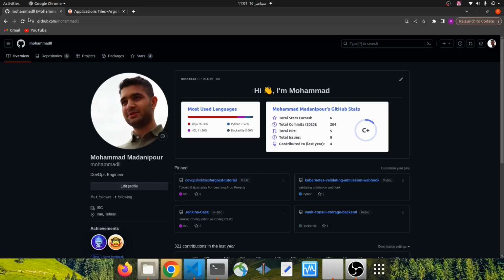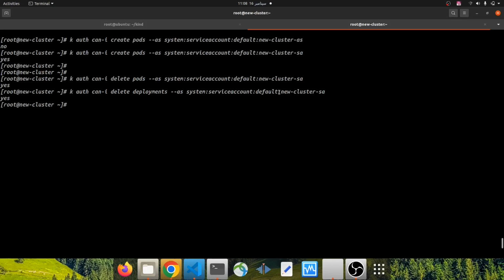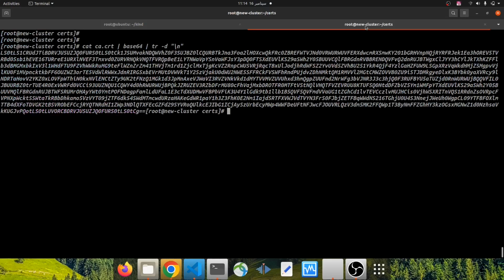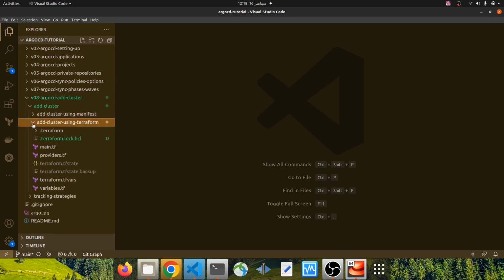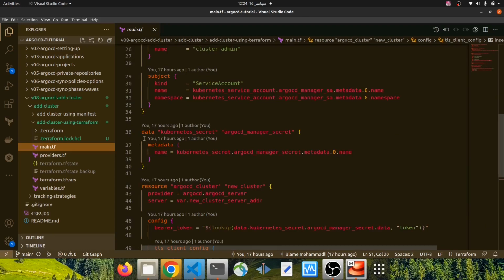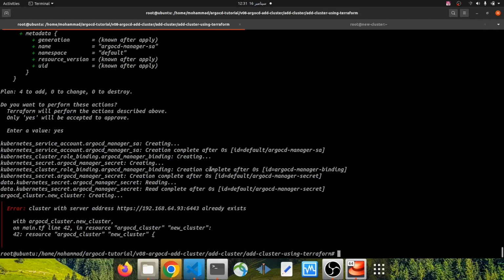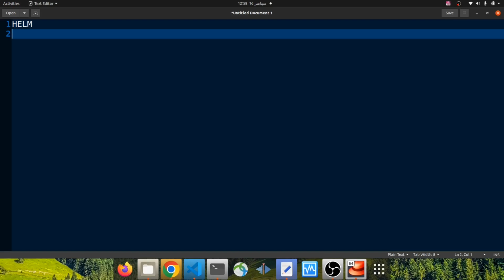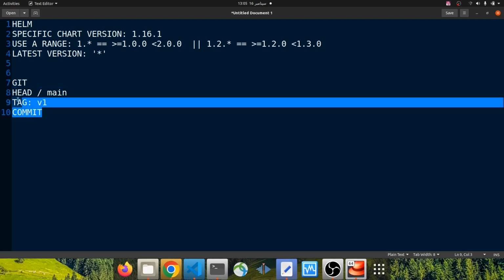08 - adding cluster & tracking strategies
We will learn how to add and manage multiple clusters for deploying applications . the next topic is tracking and deployment strategies. An Argo CD application spec provides several different ways of tracking Kubernetes resource manifests including Helm, Git.

We will also learn how to add a new cluster using terraform.

00:00 adding cluster manually
00:19:17 adding cluster using terraform
00:38:35 tracking strategies

ــــــــــــــــــــــــــــــــــــــــــــــــــــــــــــــــــــــــــــــــــــــــــ
You can Follow Mohammad from on other platforms:

ــــــــــــــــــــــــــــــــــــــــــــــــــــــــــــــــــــــــــــــــــــــــــ